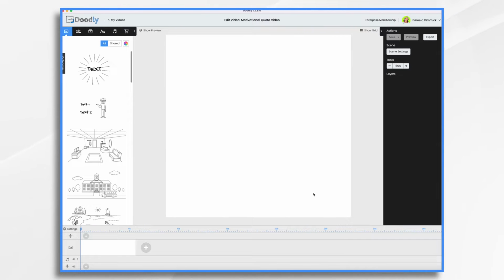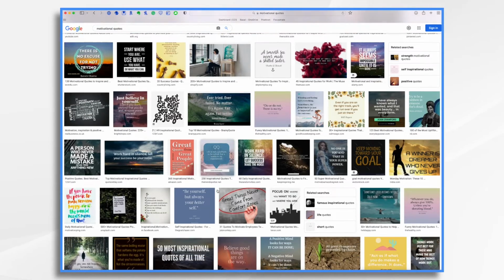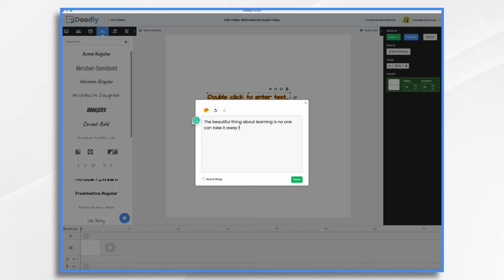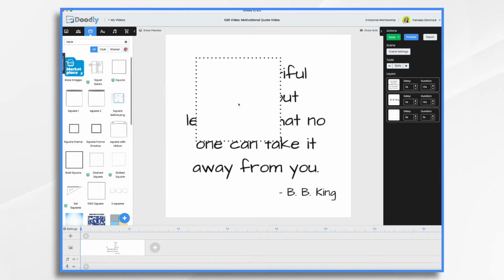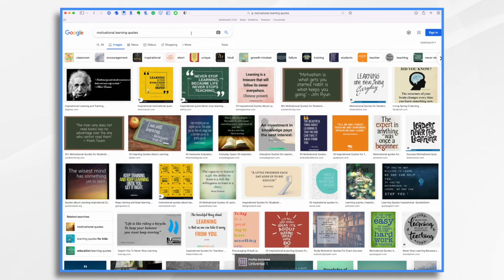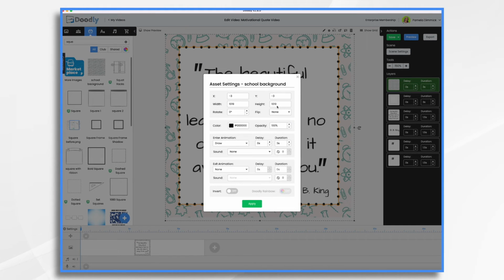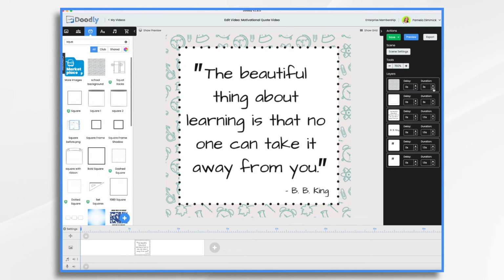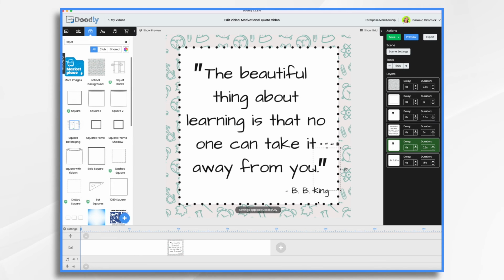How to Animate Motivational Quotes to INSPIRE using Doodly